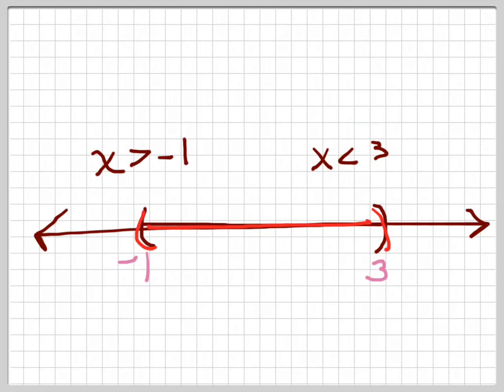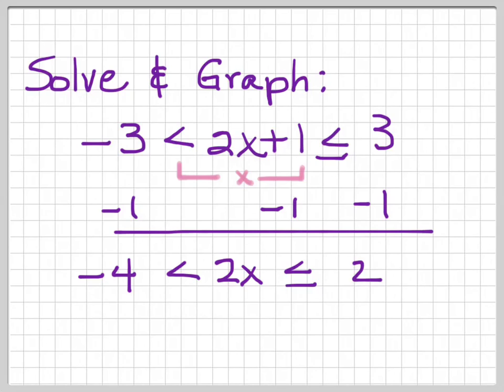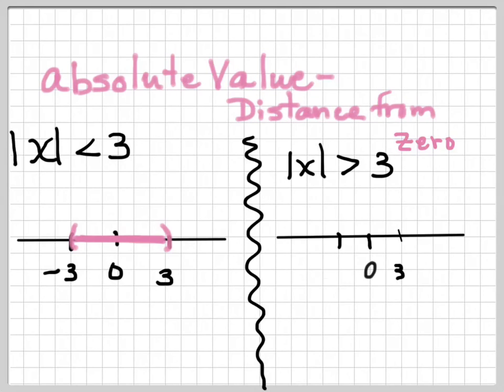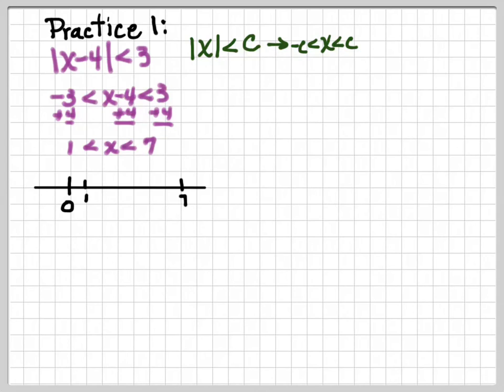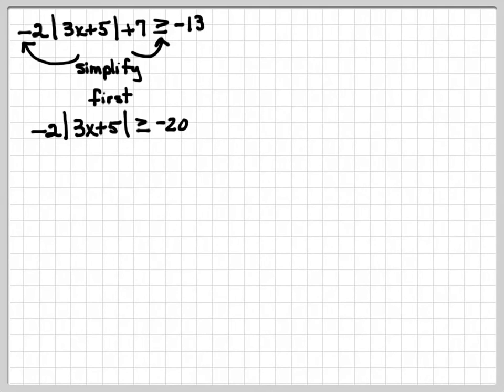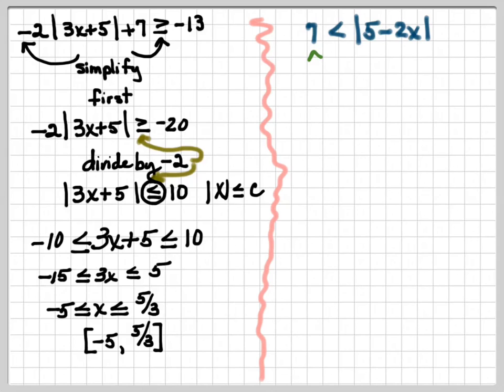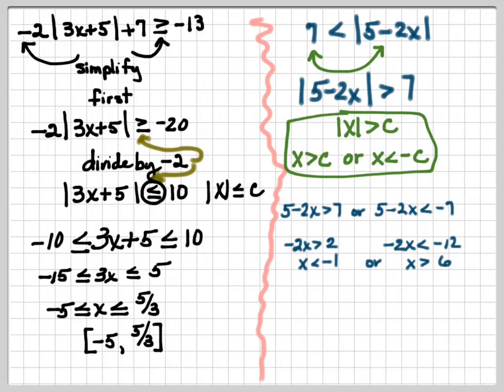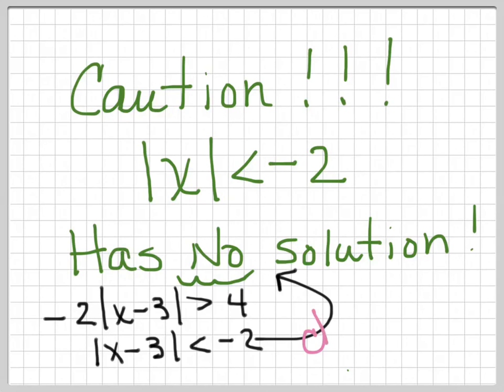Solve Compound and Absolute Inequalities